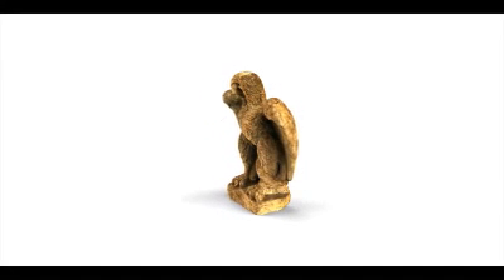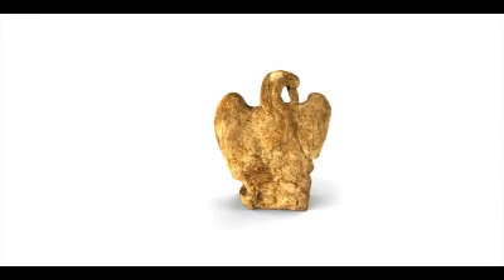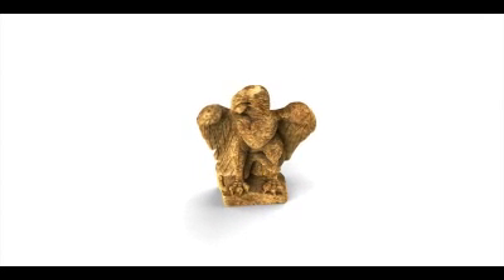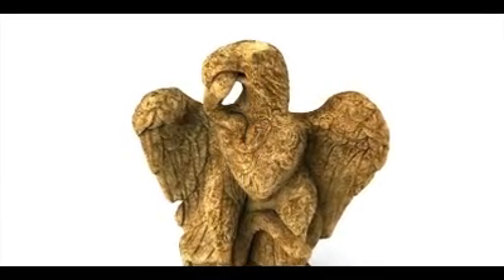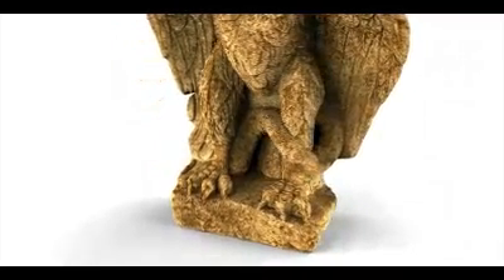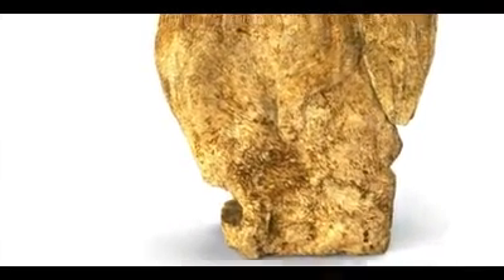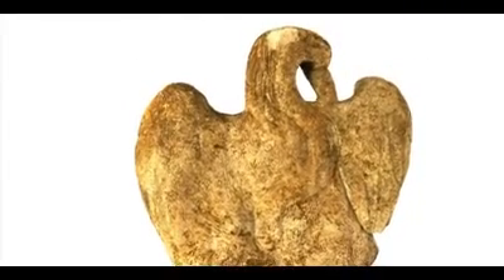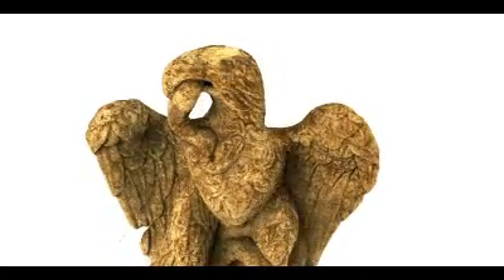Pristine Roman sculpture scanned in 3D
A 3D animation of a fine Roman sculpture in the form of an eagle grasping a snake. Angela Wardle, Senior Roman Finds Specialist at MOLA, provides insight into the sculptures creation, meaning and use.

The object was found by MOLA archaeologists in September 2013 whilst excavating a site in the City of London for Scottish Widows Investment Partnership (SWIP) and its development partners Endurance Land.

It has been hailed one of the finest pieces of Romano-British statuary ever found.